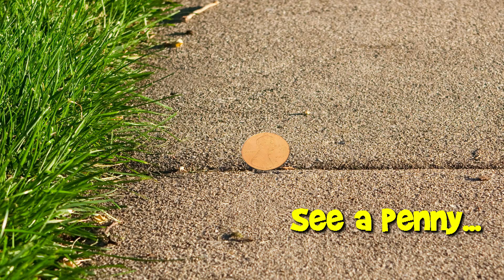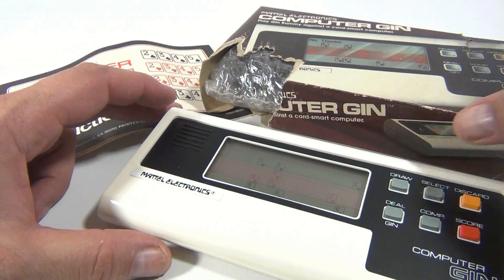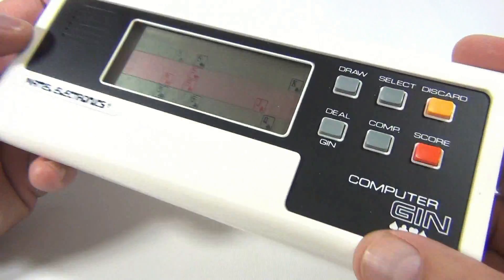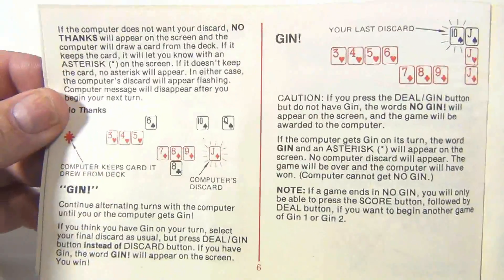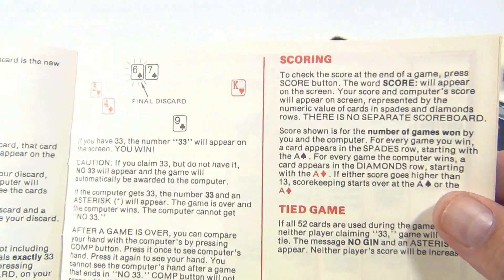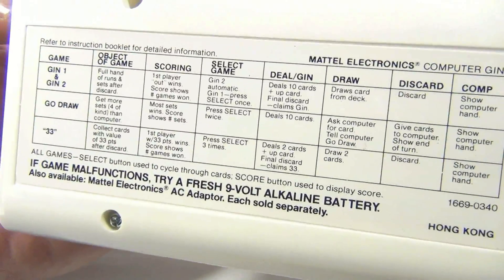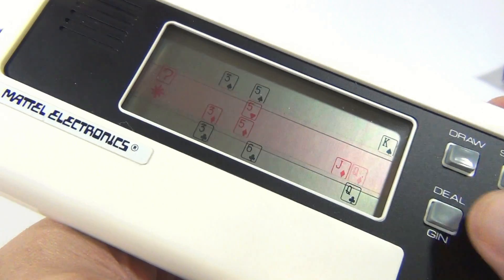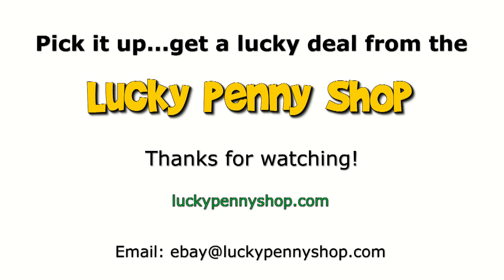Computer Gin Electronic Handheld Game #1669, 1979 Mattel Electronics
Watch our product video for a Computer Gin Electronic Handheld Game #1669, 1979 Mattel Electronics.